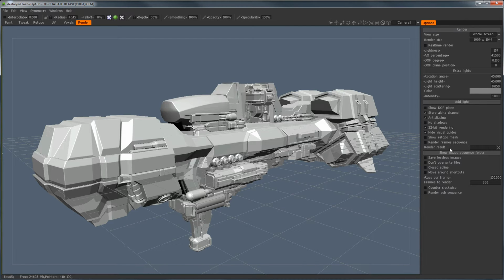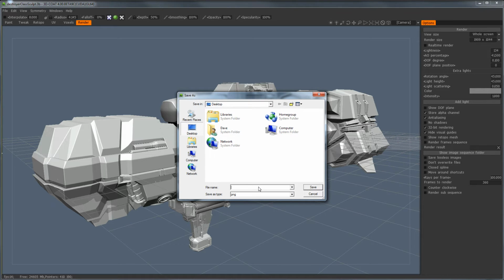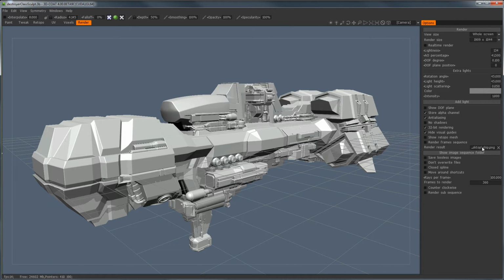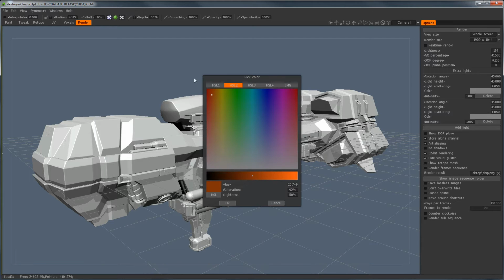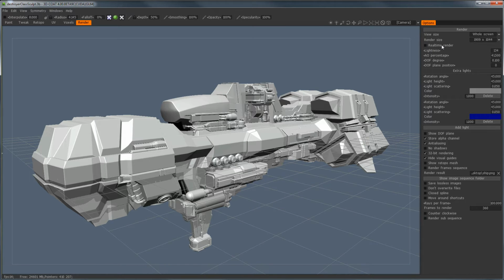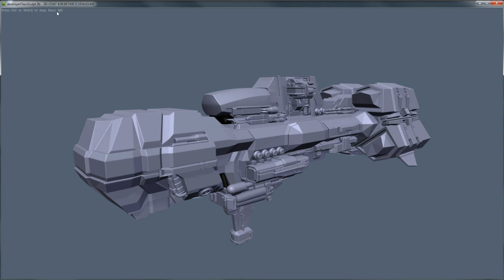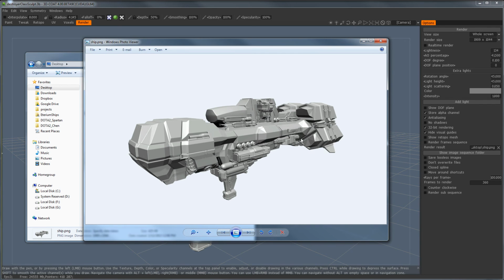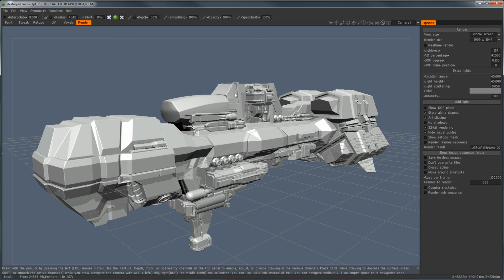3D-Coat Part 7: Render Room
Super quick touching on render room. Really only need to know where the file saves.